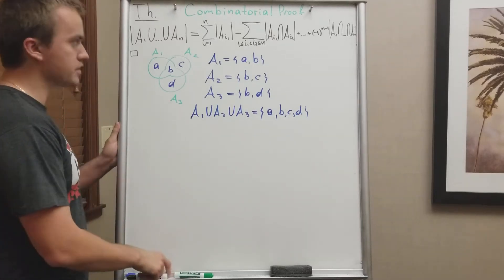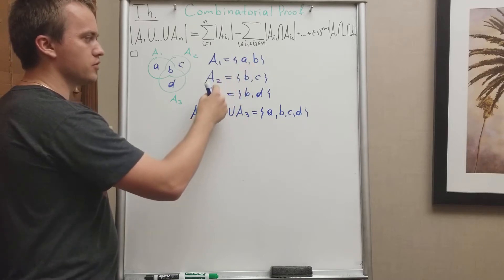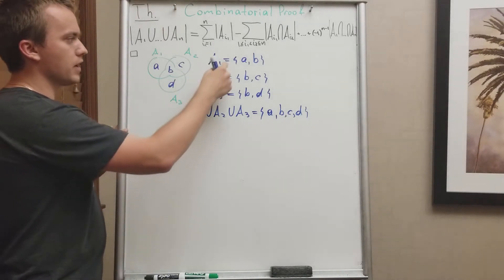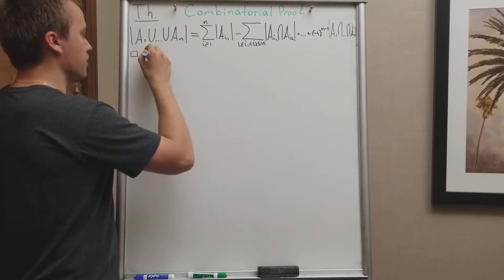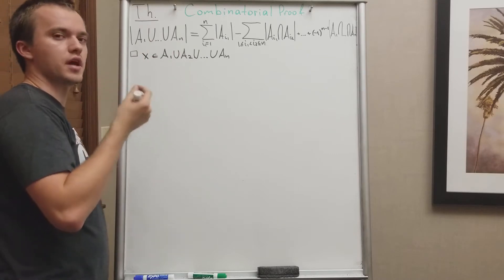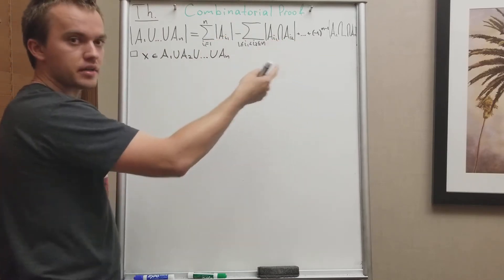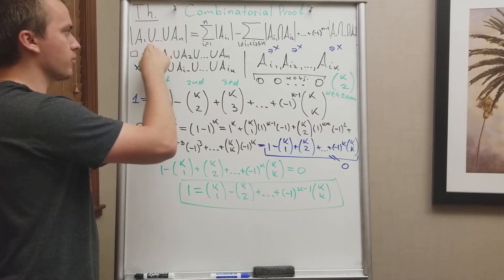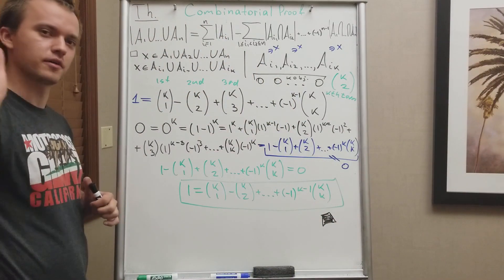Combinatorial Proof of Exclusion-inclusion Principle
In this video, we are going to discuss combinatorial proof of inclusion-exclusion principle.